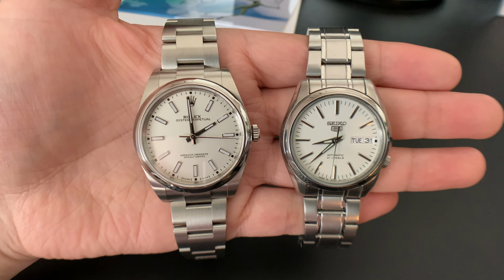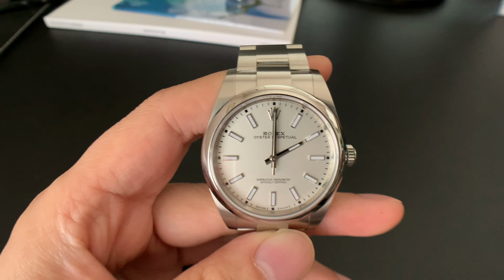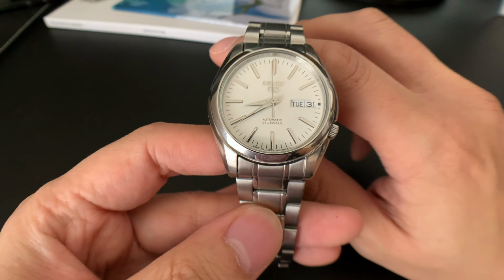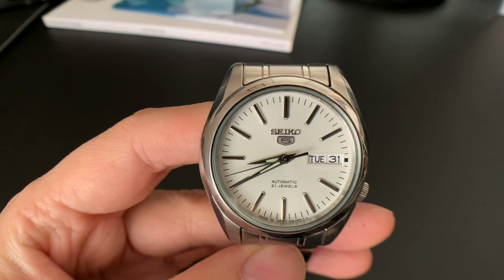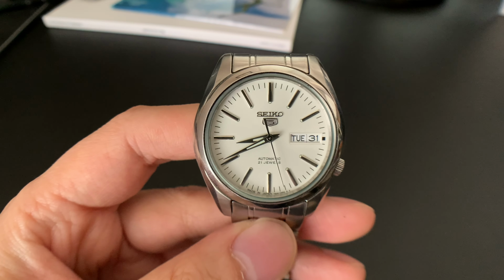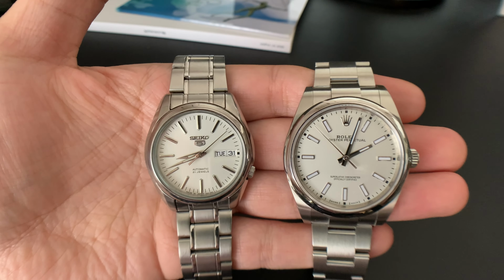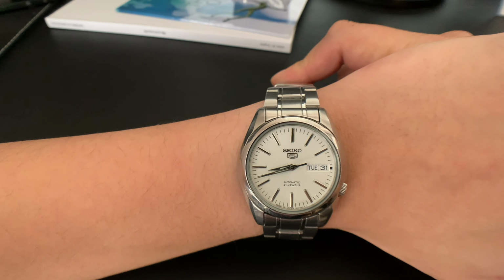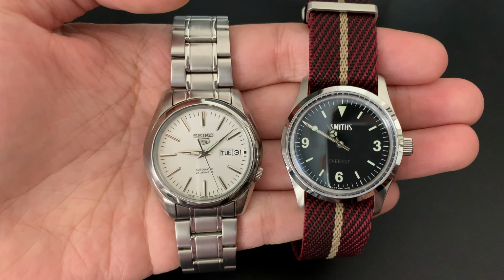The $100 watch that looks like a $6000 Rolex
Hello everyone- I received a lot of positive feedback from my last video covering the Smiths Everest and have been dying to get this video to you.

Today we look at a new series I'll be regularly shooting, 'Same but different' aims to cover watches that are an introduction to their expensive counterparts. A series meant for all collectors. Starting off with the stunning Seiko SNKL41J and the Rolex Oyster Perpetual 39.

Footage I used:
Stock footage of 'Bangkok Cityscape Aerial View' provided by Videvo, downloaded
Stock footage of 'Busy Hong Kong Street at Sunset' provided by Videvo, downloaded